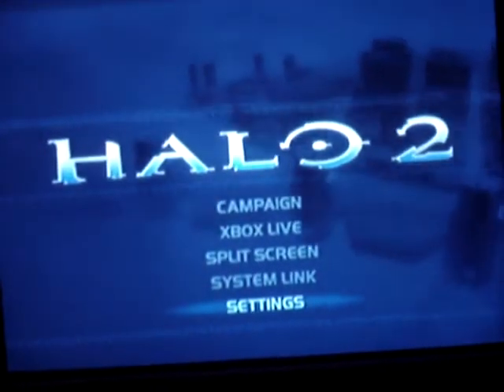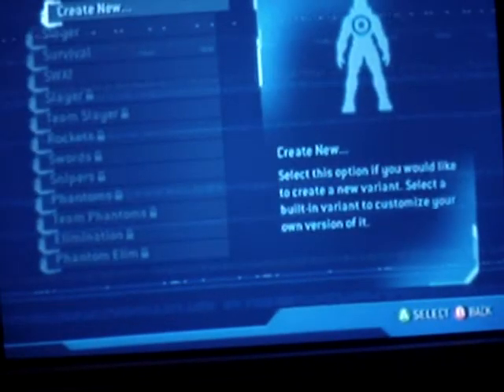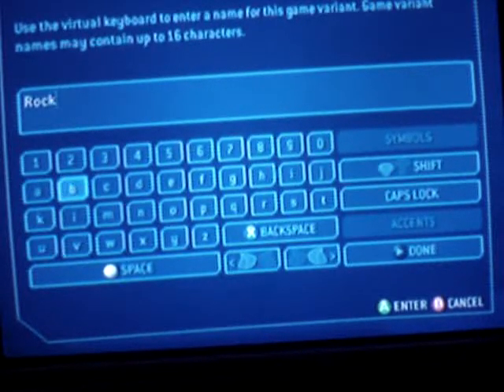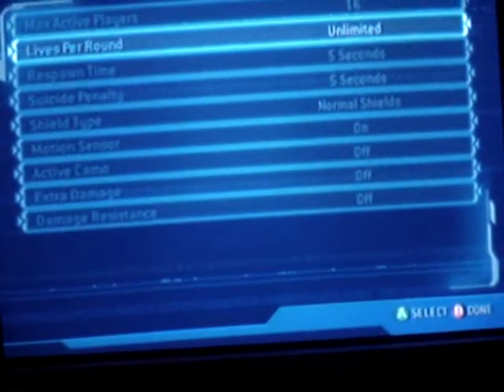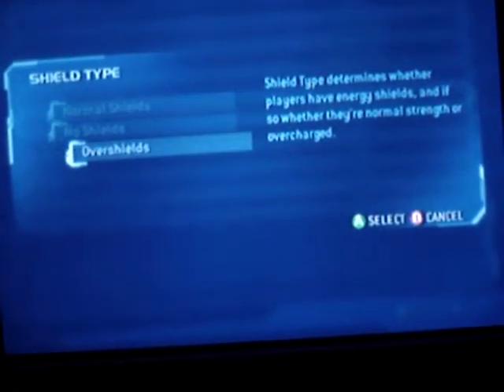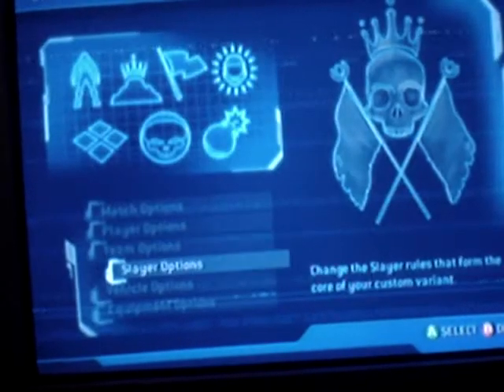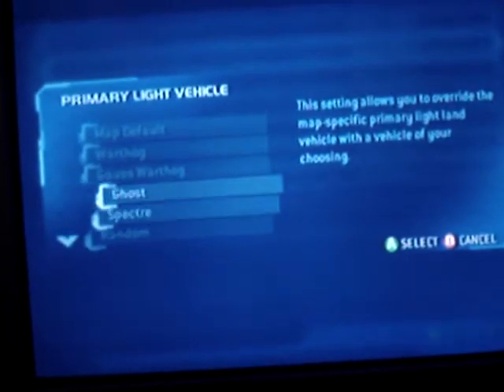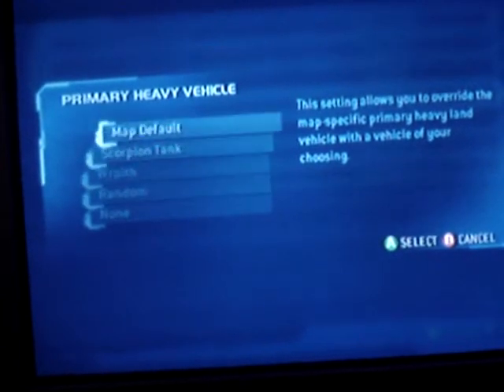Rie's Halo 2 Glitches and Secrets #2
This will show u how to make a Banshee catapult.Watch and learn.